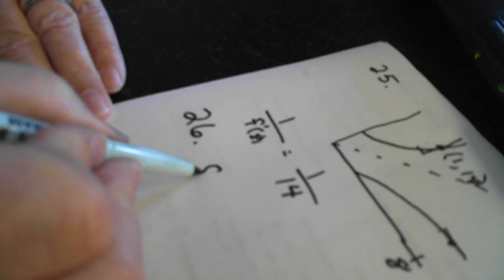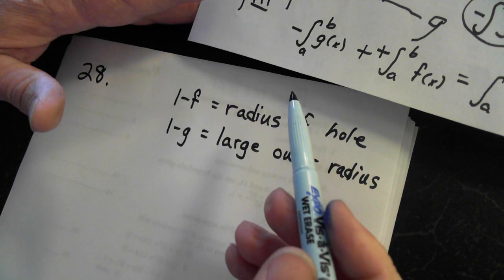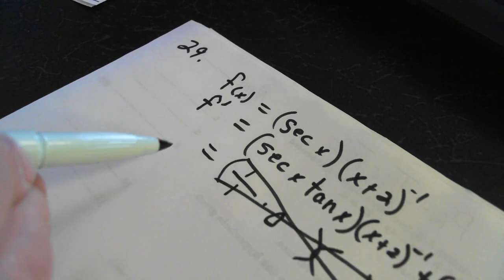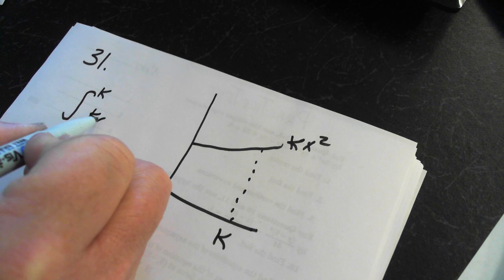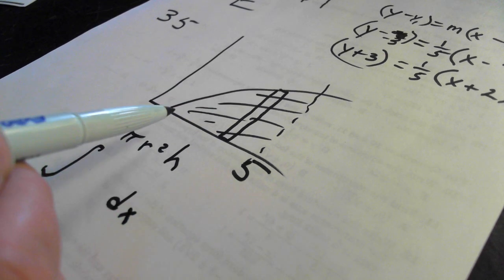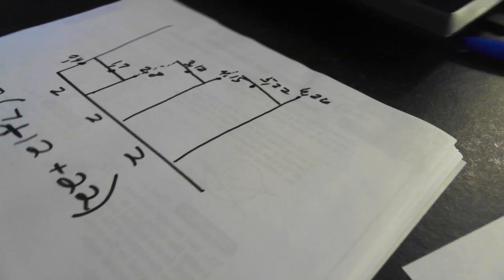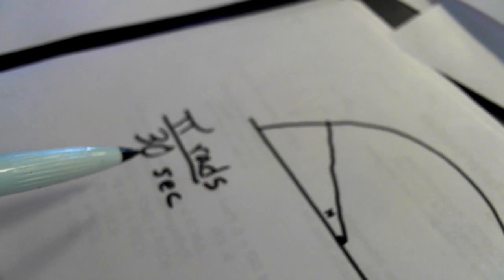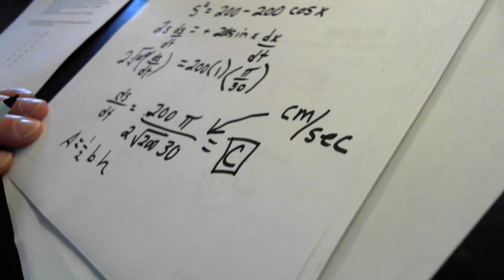AP Calc #25-41, 1a-d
Exlplanation for many of the questions